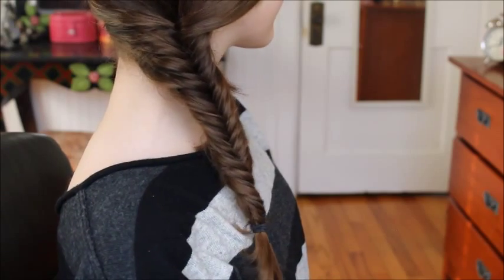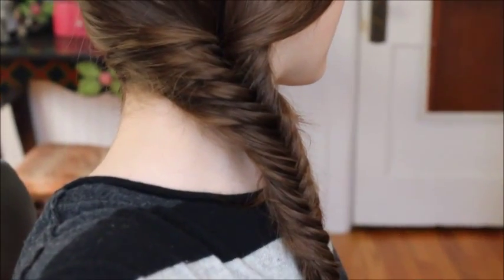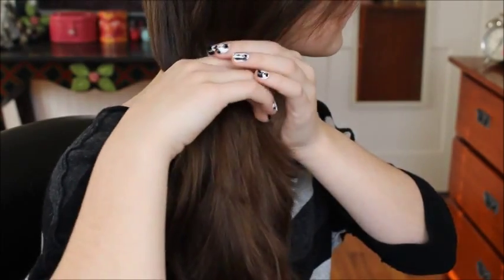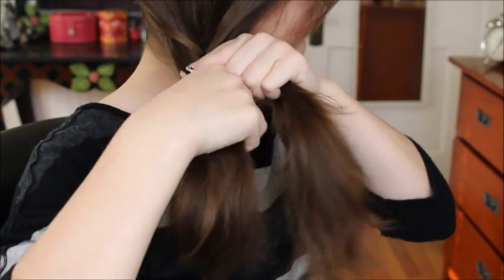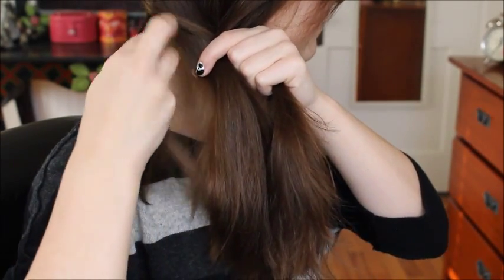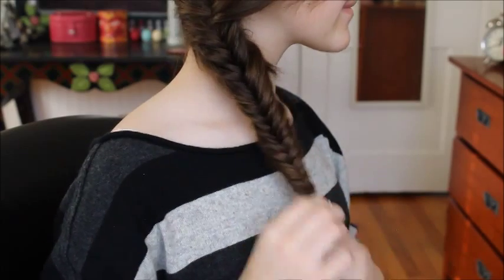How to Fishtail Braid | Davis Does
In this video you will learn how to fishtail braid your own or someone else's hair. I used all of my hair in a side braid, so it is easy to see. Of course, you can fishtail any size of section you like.

Difficulty:
Easy

Time Requirement:
About 4-5 minutes